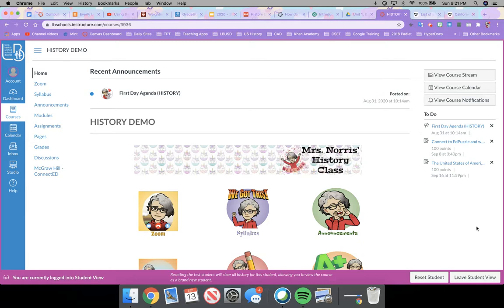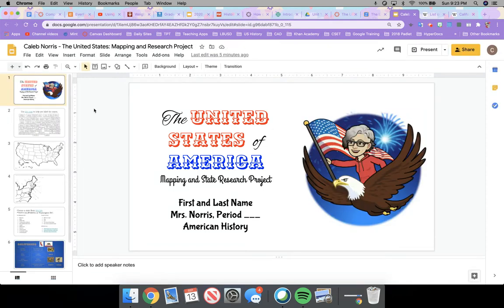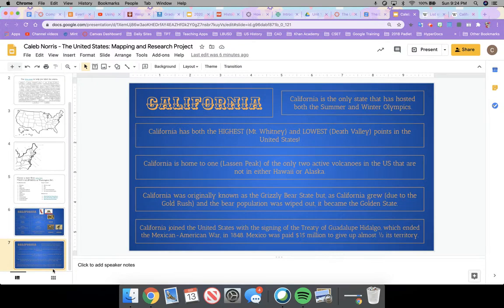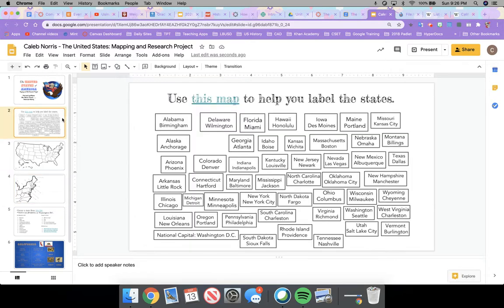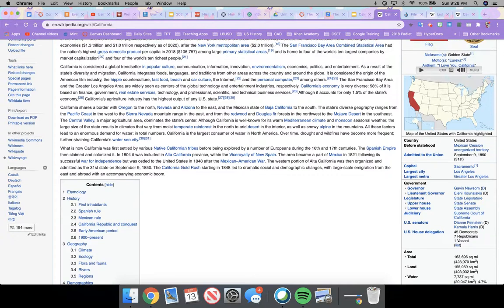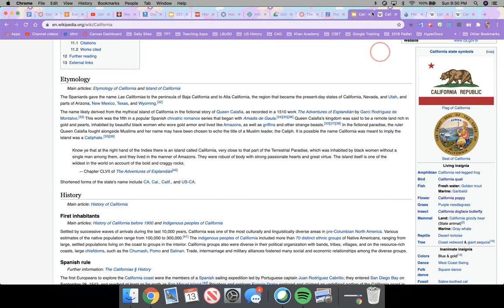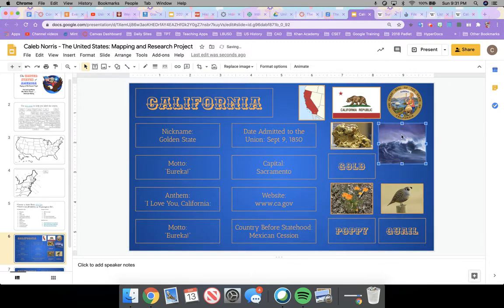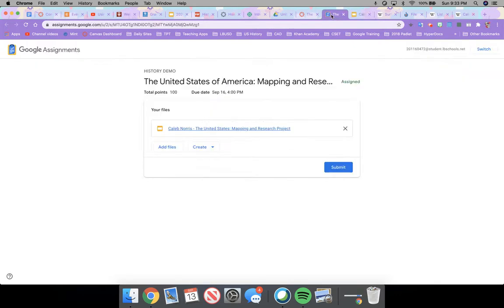(Tutorial) The United States: Mapping and Research Project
Students will be labeling a map of the United States, choosing one state to research further.